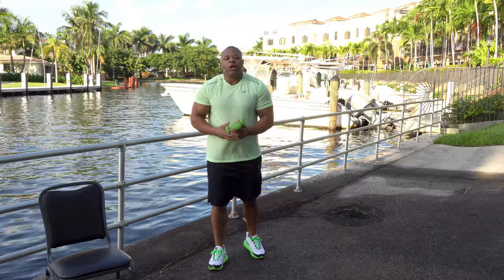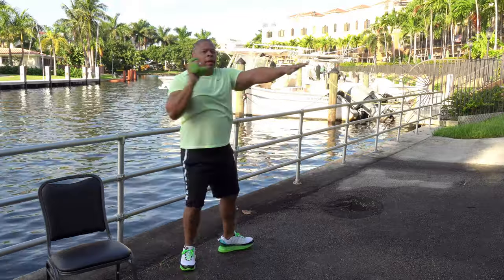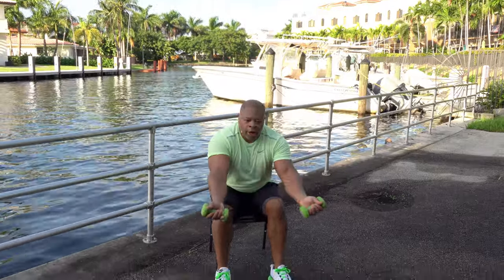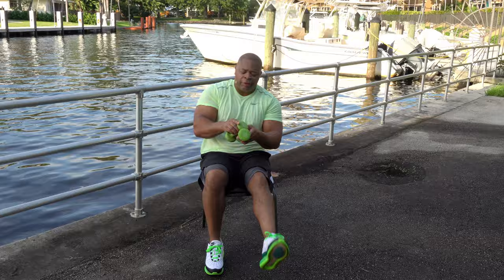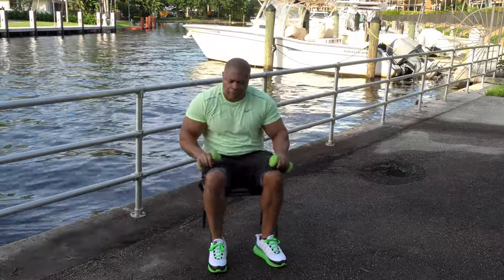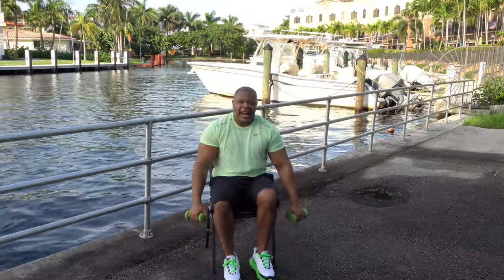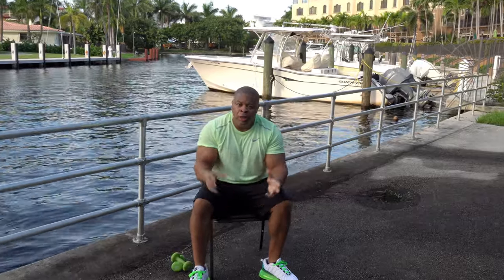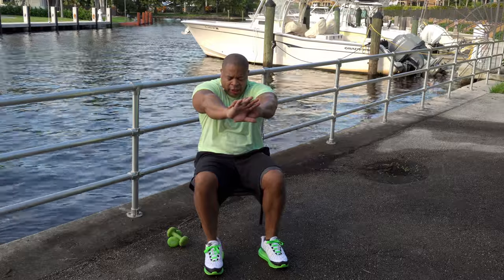Fun Exercises for Seniors & Beginners. 10 min Olympic Events workout at home for seniors & beginners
- To purchase a resistance band & other fitness products
- Access Curtis' exercise video library- FREE- visit VitalityFL.com/Free

Are you looking for the best exercise program for beginners and seniors? You found it. Curtis uses his 15+ years of experience to strategically craft every beginner and senior workout to maximize your results and increase your energy, strength, endurance, mobility, and balance.  Join Curtis Adams, host of national senior exercise television series A New Way 2 Move, for this exciting beginner and senior exercise program.

This program is not like any other beginner and senior workout you have tried. It is exciting and the exercises are fun to do. It is not too difficult or too gentle and it is easy to follow. It is perfect for active seniors and beginners. Every exercise in this senior & beginner's fitness program was strategically created to get maximum results. Regain your youthful ENERGY, STRENGTH, STAMINA, BALANCE with this beginner & senior workout routine. This senior exercise routine is demonstrated both standing and seated in a chair giving you the option to choose to which works best for you and allows you to go at your own pace.

• Every workout includes balance exercise for beginner &  seniors and stretching exercise for seniors
• Core targeting to help REDUCE YOUR WAISTLINE and strengthen your back and abs
• Great low impact workouts which are the perfect pace for beginners &  seniors but still CHALLENGING and EFFECTIVE
• These exercises are SO MUCH FUN not slow and repetitive like many other exercise videos for beginners & seniors
• Invigorating beginner & senior exercise program with CLEAR INSTRUCTIONS that you will enjoy for years. Great workout for beginners.
• Burn calories, lose weight, and have energy throughout the day- FEEL GOOD AGAIN with beginner & senior exercise
• Best chair exercises for seniors and beginners  and exercises for  beginners & seniors to do at home

Health Benefits of exercise include:
• Regaining energy and stamina
• Improving balance
• Stimulating muscle development
• Improving circulation
• Refining motor skills and coordination
• Restoring flexibility and improving range of motion.

This beginner & senior exercise video is appropriate for: beginner exercise, senior workout, older adults exercise, senior citizen workouts, boomers fitness, active elderly fitness. THIS WORKOUT IS PERFECT FOR ALL AGES: All exercises are demonstrated with a modified version allowing beginners to start off slow and keep getting stronger. This is a perfect exercise program if you don't want high impact or floor exercises.

IMPORTANT NOTICE- CONSULT YOUR PHYSICIAN! You should consult your physician or other health care professional before starting this or any other fitness program to determine if it is right for your needs. You should not rely on this information as a substitute for, nor does it replace professional medical advice, diagnosis, or treatment.